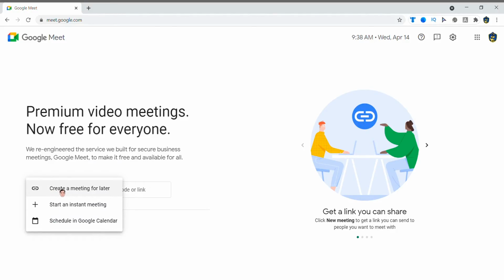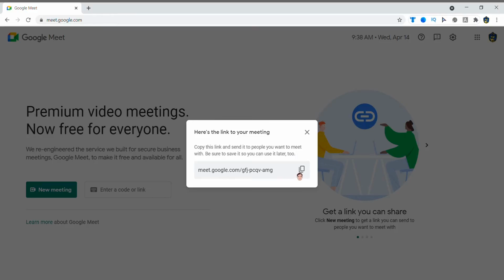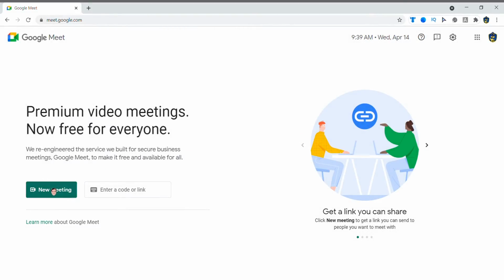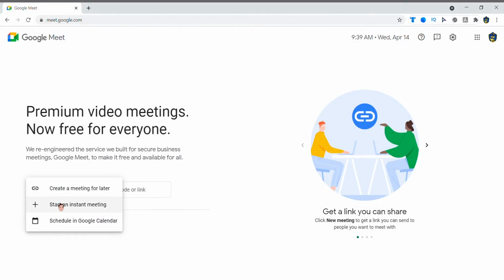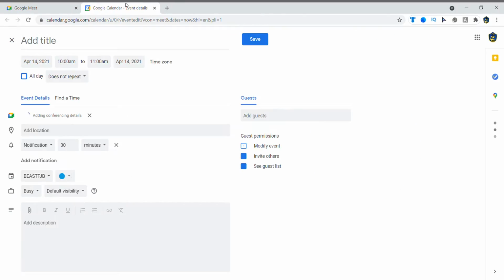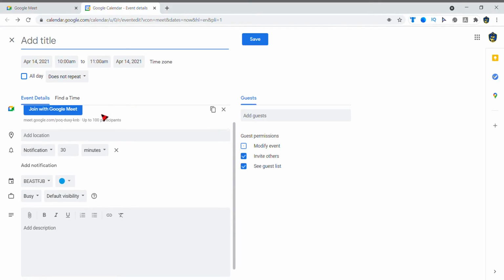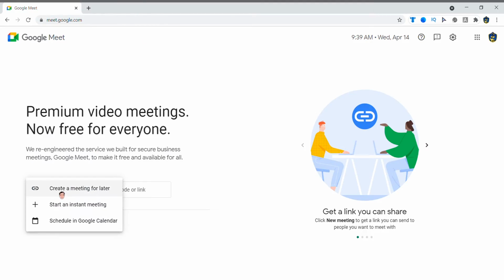How to start a google meet.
In this video I will be telling you how to start a google meet I hope it helps you out.